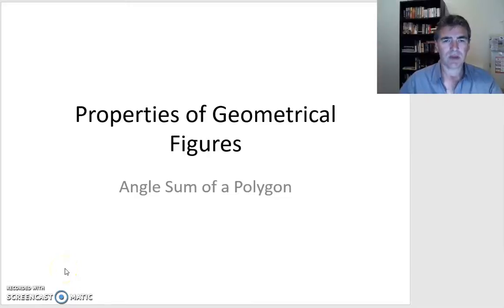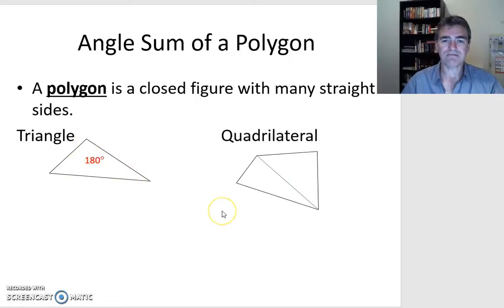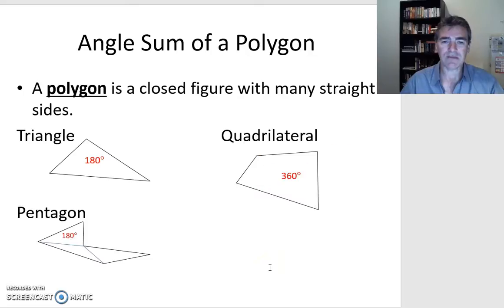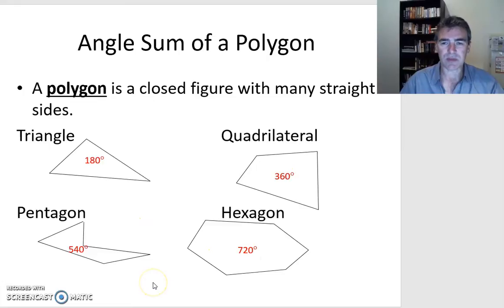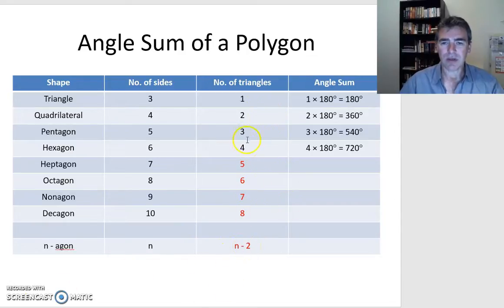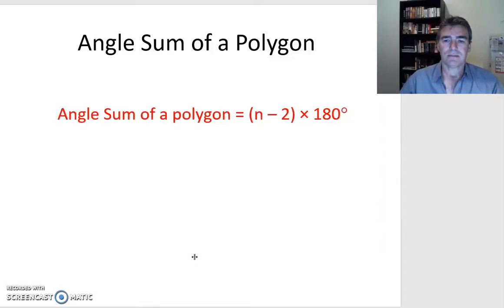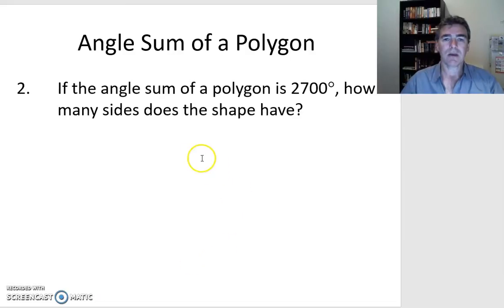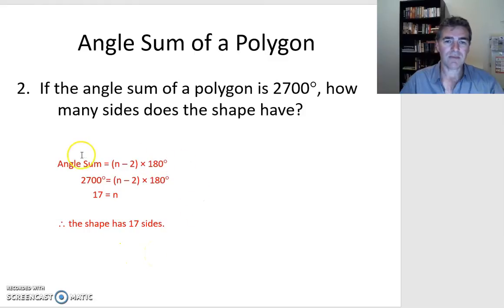Angle Sum of a Polygon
How do I find the interior angle sum of any shaped figure?